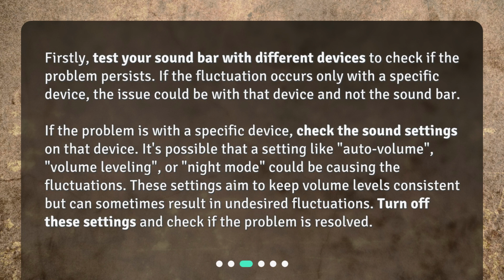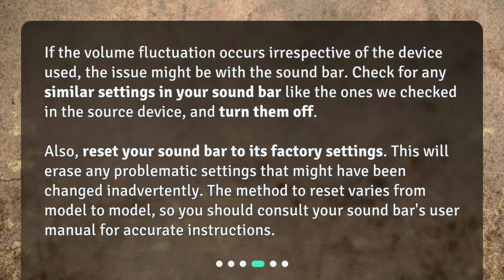How do I fix sound bar volume fluctuation?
Fixing Sound Bar Volume Fluctuation: A Step-by-Step Guide • Is your sound bar's volume fluctuating uncontrollably? Don't worry, we've got you covered! In this step-by-step guide, we'll help you fix the issue and enjoy consistent sound quality. Say goodbye to annoying volume fluctuations and check out our video now!

00:00 • How do I fix sound bar volume fluctuation?
00:20 • Understanding the Issue
00:39 • Checking the Source Device
01:18 • Checking the Sound Bar
01:51 • Checking the Cable